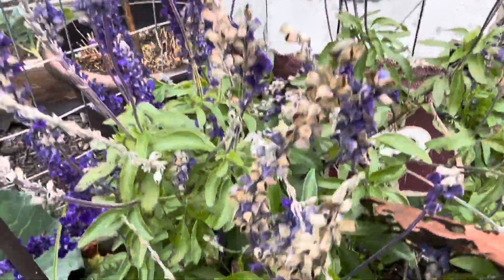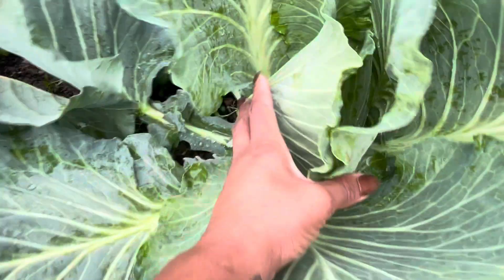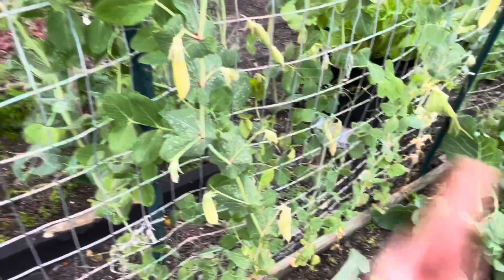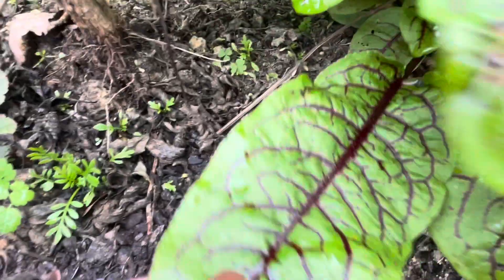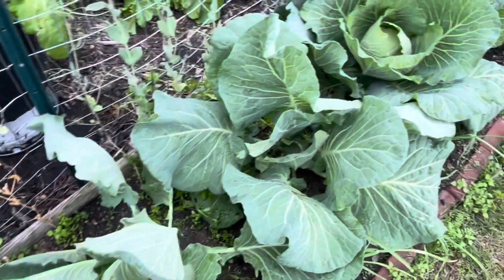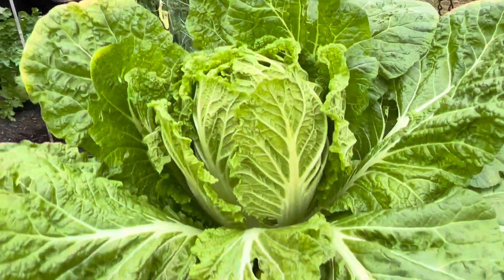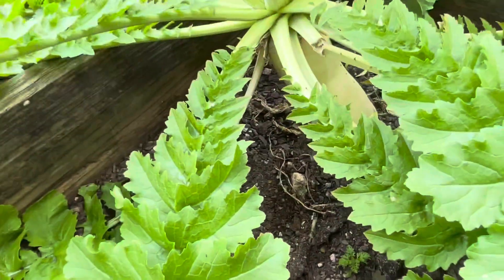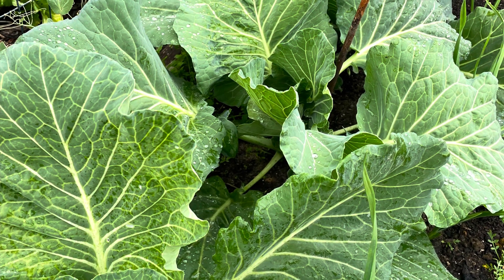December Winter Garden Tour Gardening 101